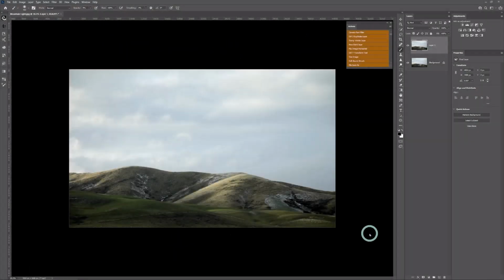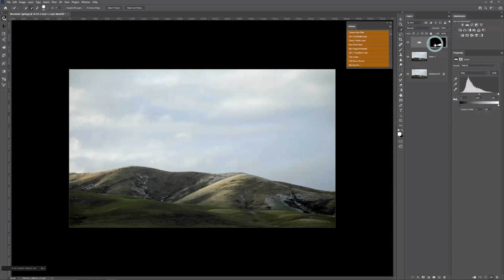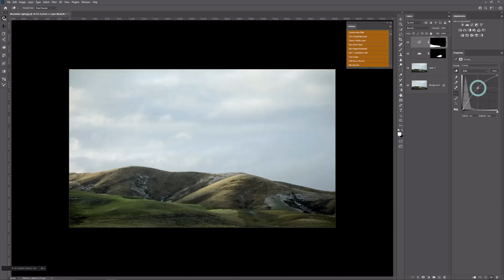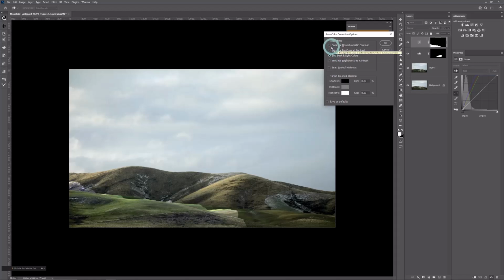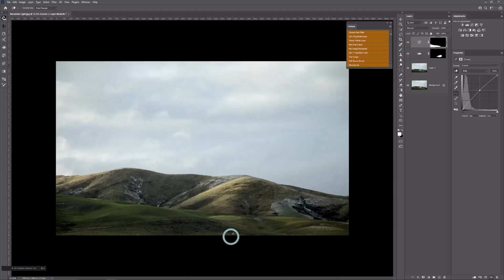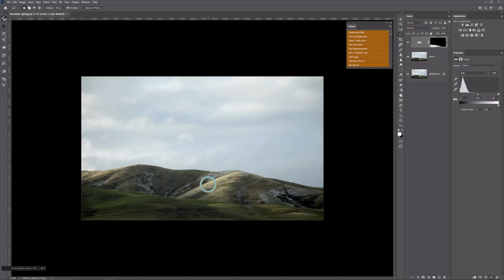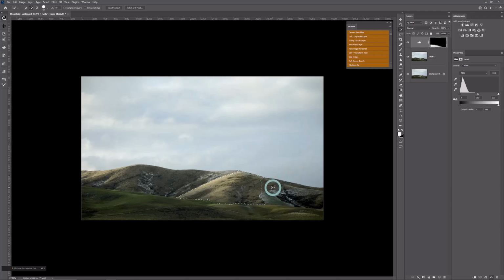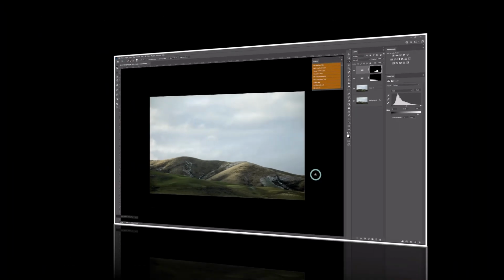Adding Light with Levels or Curves in Photoshop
In this video, I’m going to show you one of the many ways you can add light in Photoshop. We’ll be using selections and adjustment layers like levels or curves to create some lighting effects.